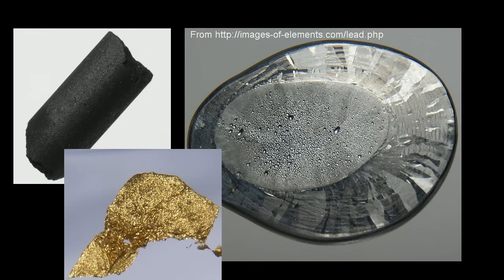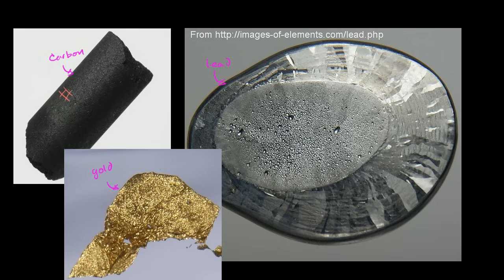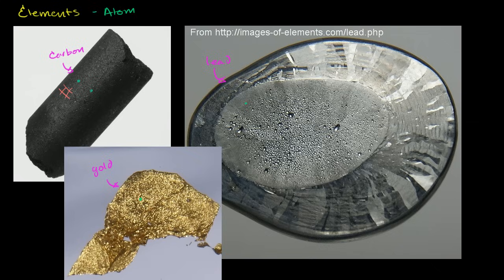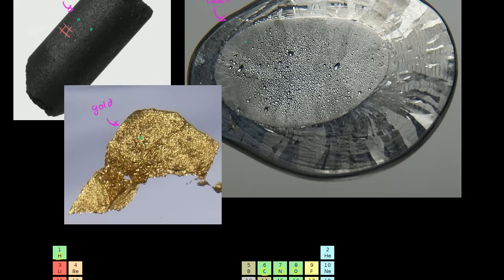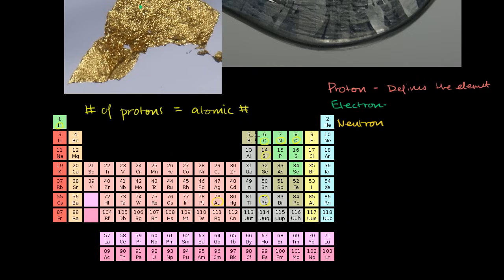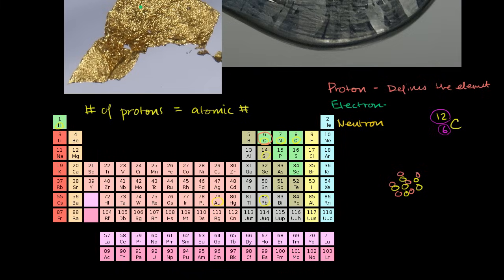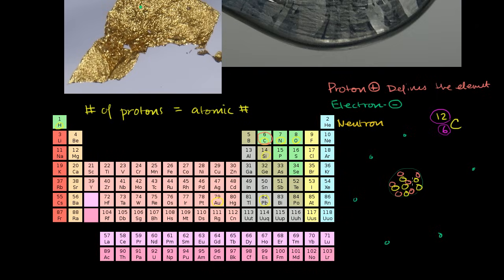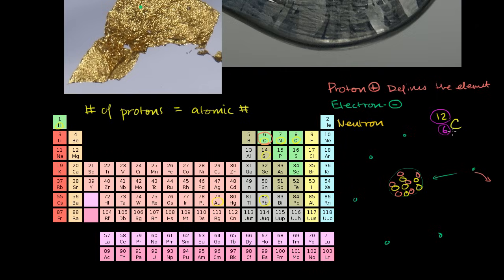Elements and atoms | Atoms, compounds, and ions | Chemistry | Khan Academy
Courses on Khan Academy are always 100% free. Start practicing—and saving your progress—now

How elements relate to atoms. The basics of how protons, electrons and neutrons make up an atom.